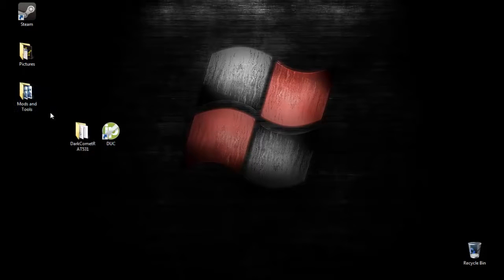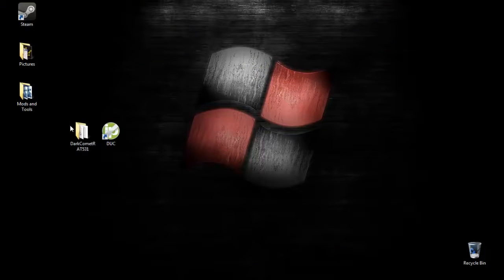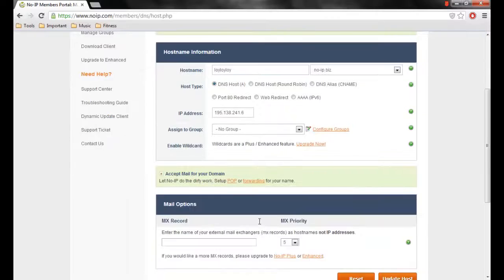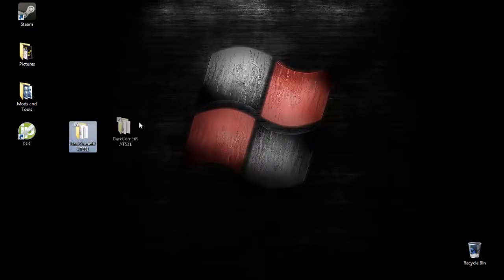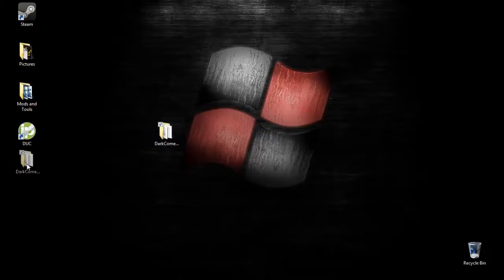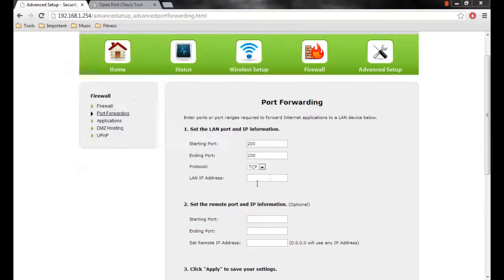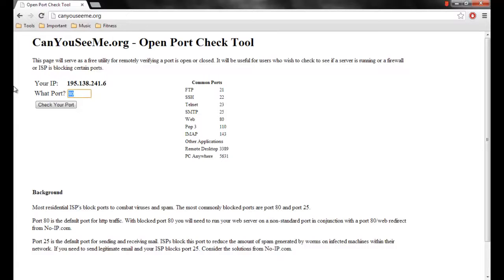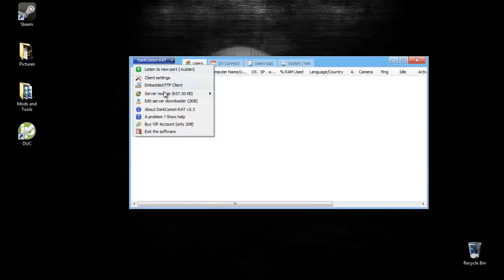How To Use Dark Comet 5.3.1 [Voice Enabled] [HD/1080p] [2016 Version]